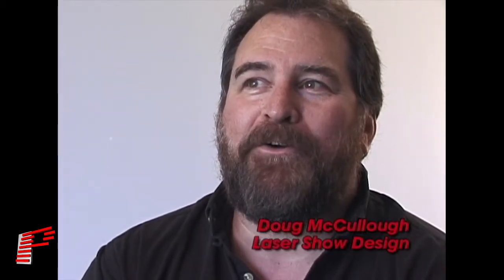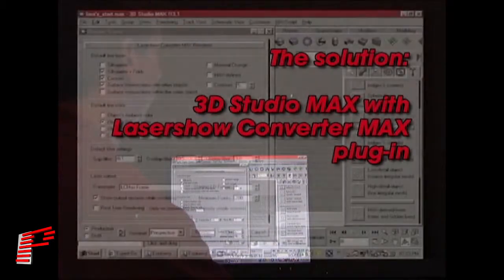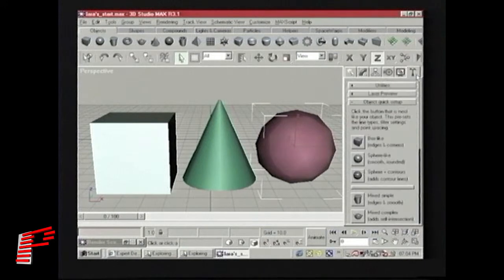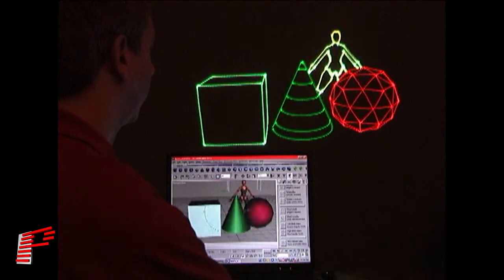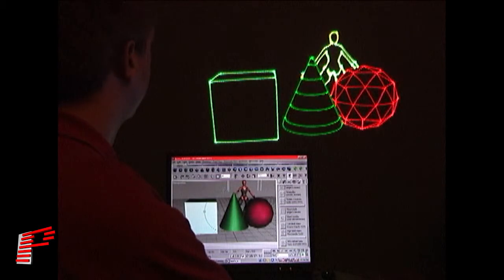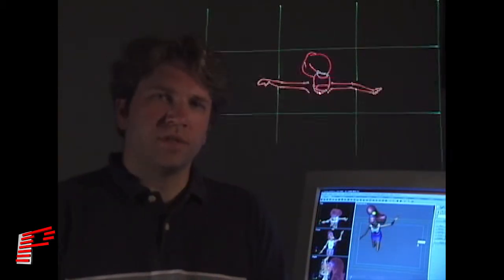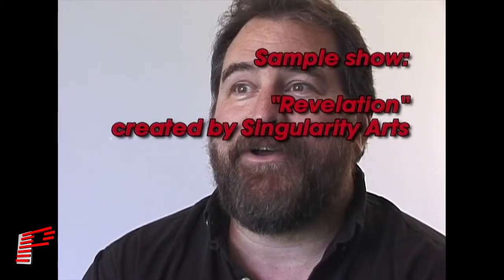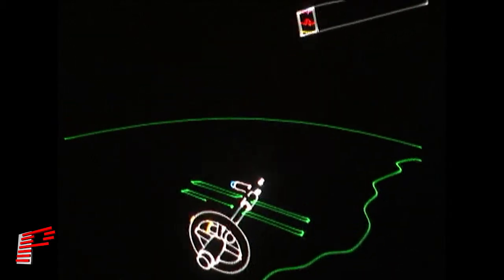Lasershow Converter MAX: Very First Demonstration Video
This video was produced in 2001, shortly after the release of our Lasershow Converter MAX plugin for 3D Studio MAX. Back then LC-Max was written for 3ds Max version 3.0. As of 2025 Lasershow Converter MAX is still being maintained and updated. The last major update saw the inclusion of Beam Brush, plus a very neat way of producing soft line endings.

This content originally appeared on the Video Tutorial DVD that came along with LD2000.

LD2000 Extras Chapter 10 - Converting 3D computer graphics to laser frames